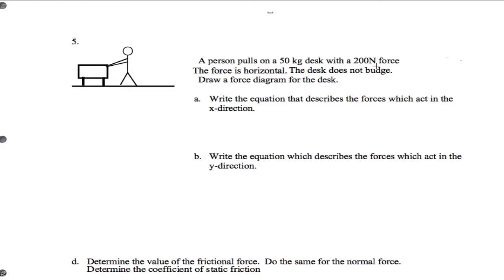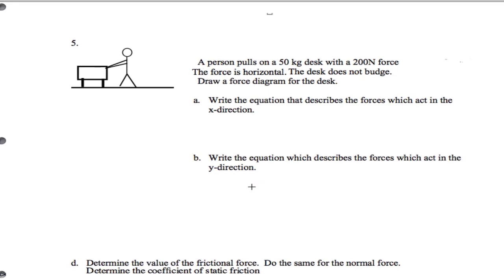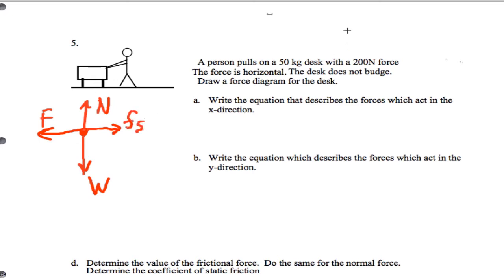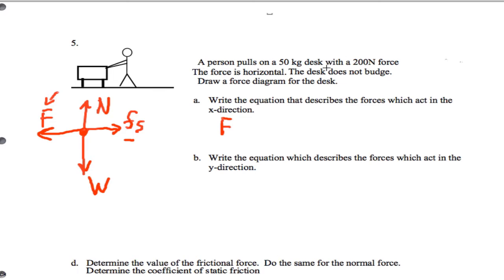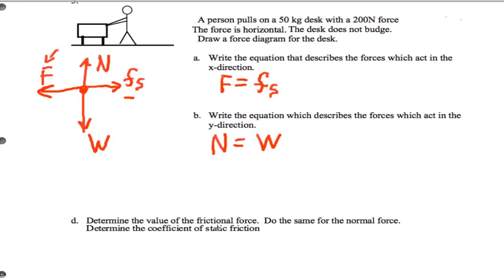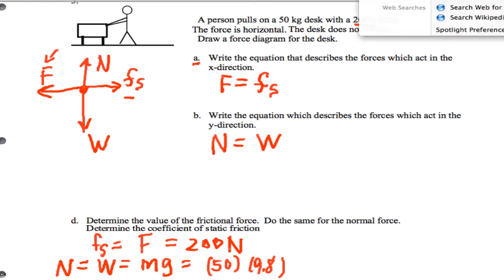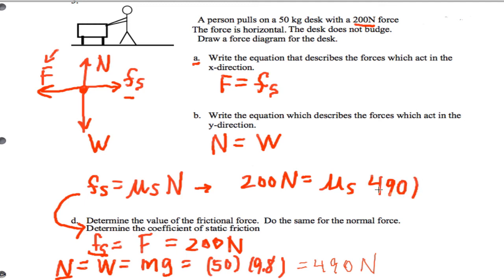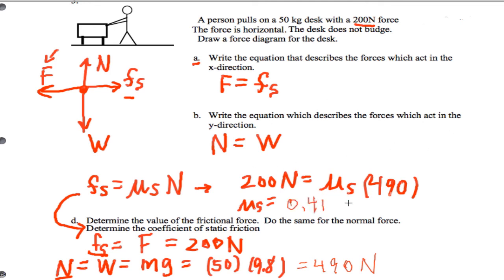Problem 1 - Statics